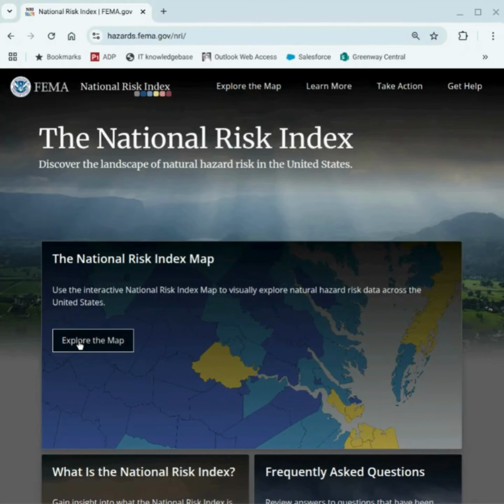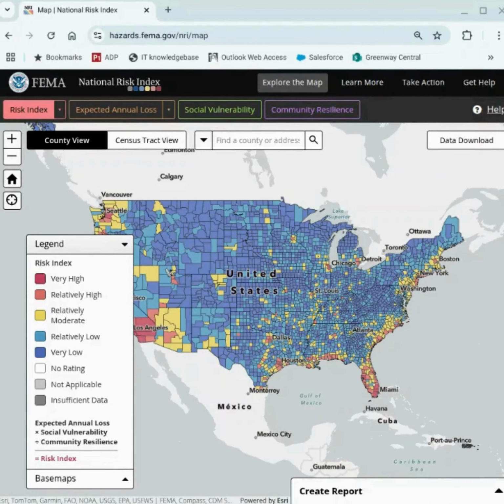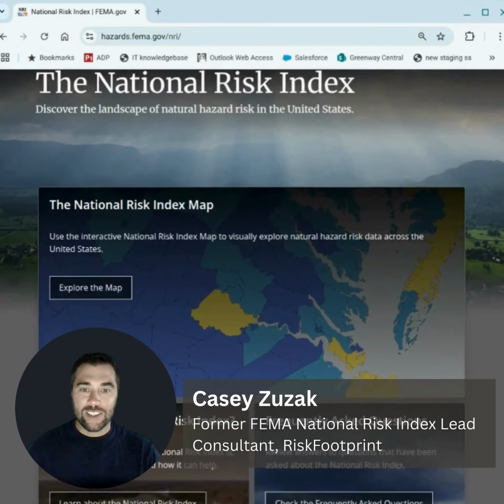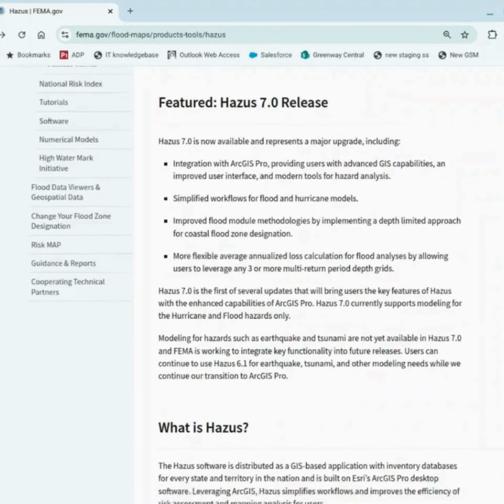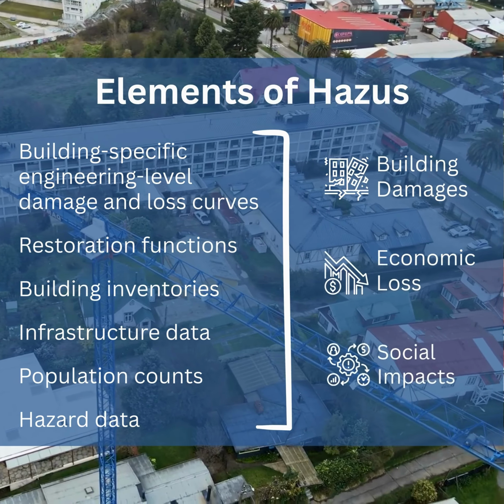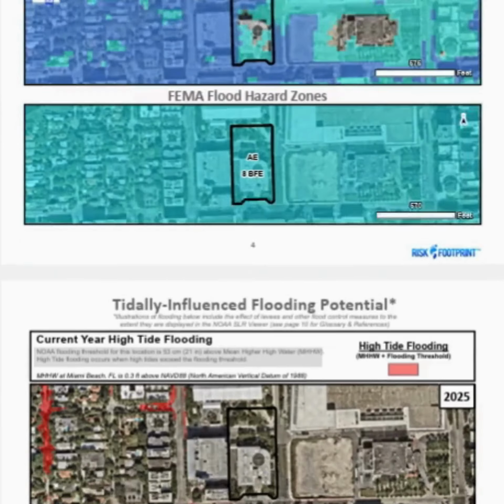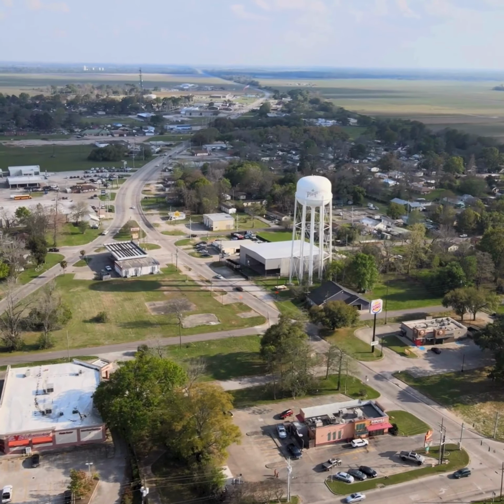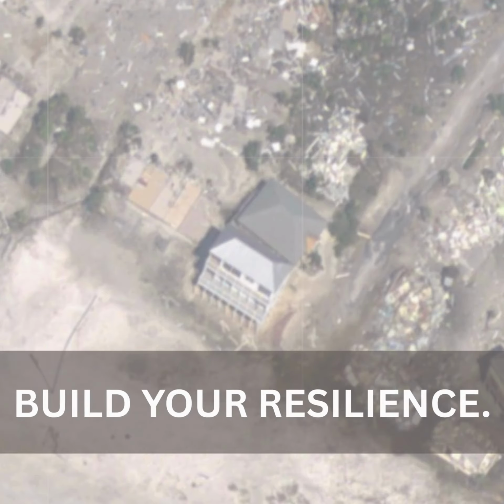Combo Trailer and Full Building Resilient Decisions with RiskFootprint Video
Every building faces risks from natural hazards — but understanding how much risk is the first step to protecting investments and strengthening resilience.

In this video, we explore how RiskFootprint™ integrates FEMA’s National Risk Index (NRI) and Hazus software to deliver powerful, data-driven insights that support smarter, more resilient decisions.

🔹 Learn how the NRI evaluates risk across 18 natural hazards for every U.S. county and Census tract
🔹 See how Hazus provides building-specific modeling of damage, economic loss, and recovery timelines
🔹 Discover how RiskFootprint bridges the gap between public data and actionable property or portfolio risk assessments
🔹 Understand how these tools help meet ASTM Property Resilience Assessment (PRA) requirements

Featuring insights from Casey Zuzak, former FEMA NRI Lead & Hazus Expert, this video demonstrates how combining NRI, Hazus, and RiskFootprint creates a trusted roadmap for resilience—helping building owners, lenders, investors, and communities make confident decisions without expensive subscription services.

✅ Protect your assets
✅ Prioritize resilience investments
✅ Build confidence in data-driven risk management